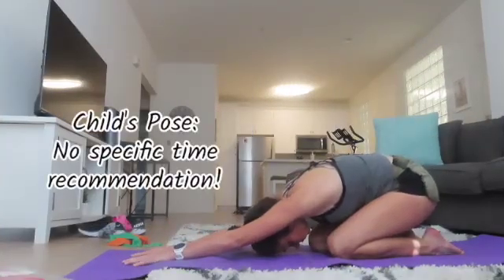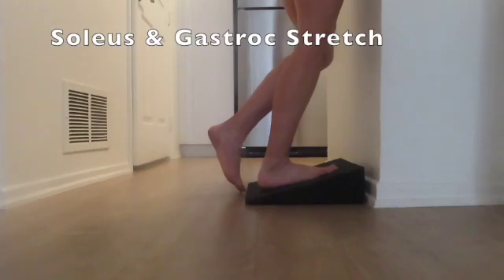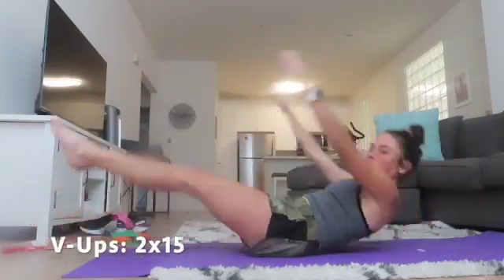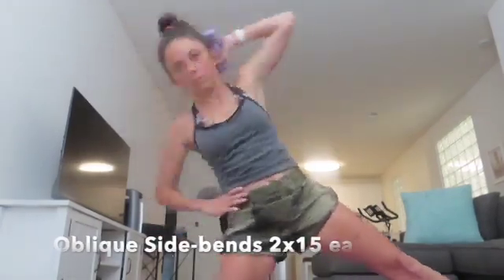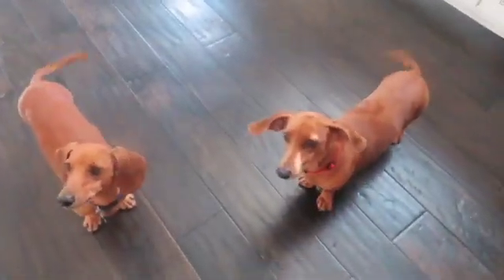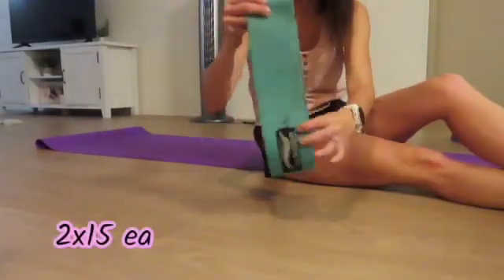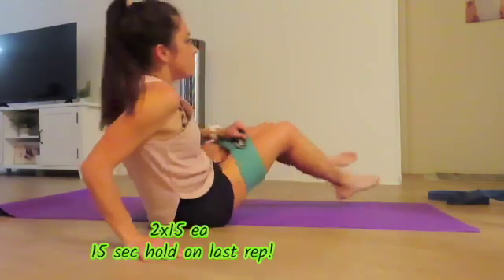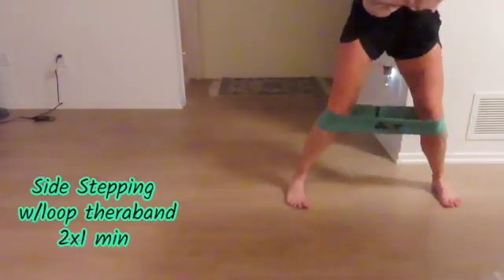BOOTIE, ABS & STRETCHING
Learn how to properly stretch and strengthen your bootie and abs! Follow these tips and tricks to build a strong, healthy and fit body!

ABOUT ME: I am a FITNESS and RUNNING GURU! I have a Masters in Coaching and Athletic Administration, a Bachelors in Exercise Sport Science and am a Licensed Physical Therapist Asst. I LOVE everything that has to do with strengthening the body and improving its function! I am a VERY active and HYPER person and will cover a variety of content focusing mainly on HEALTHY, FITNESS, RUNNING, NUTRITION. but I will also include other things I am passionate about (eg: cute hairstyles and fashion)!

*HYPERSPARKLEZ: MY ETSY Clothing Shop

KEEP COMING BACK FOR MORE "HYPED" CONTENT!